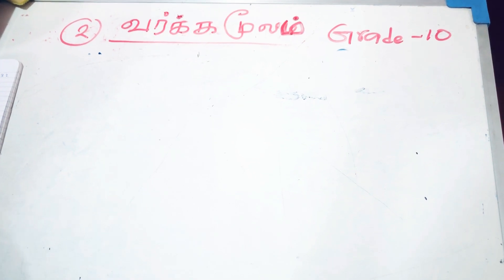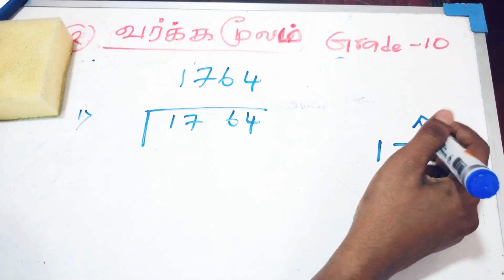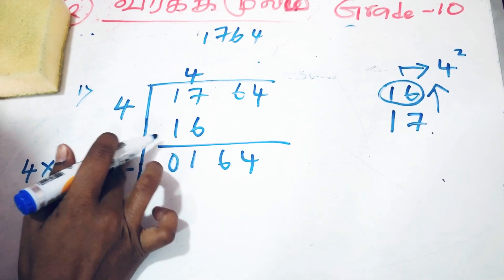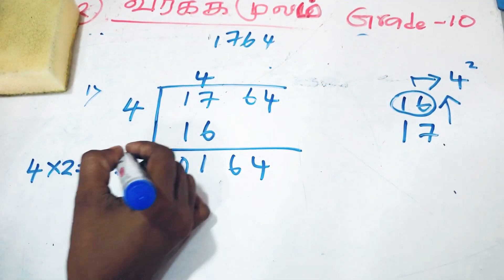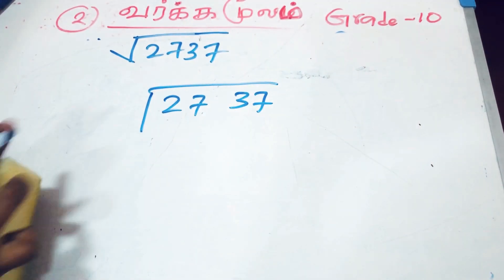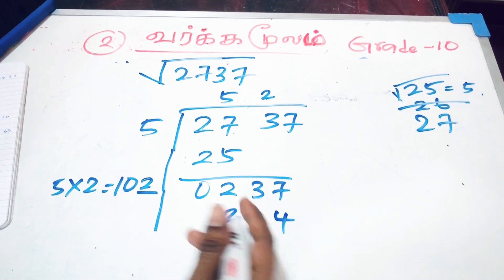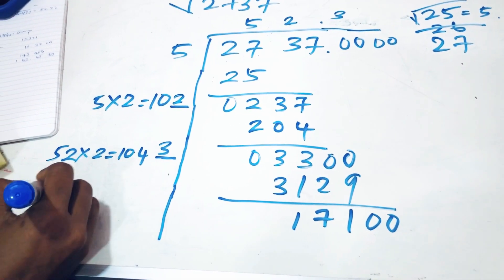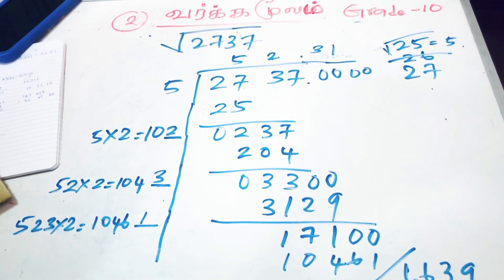Grade10 Unit-2 squareroot வர்க்க மூலம் Maths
2)Grade10 Unit-2 squareroot வர்க்க மூலம்